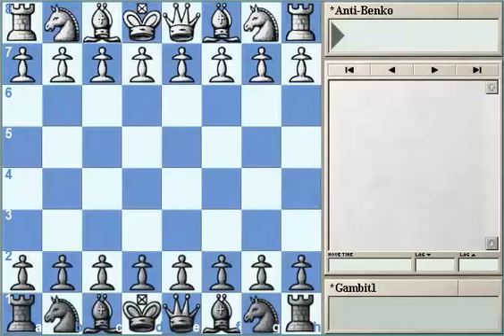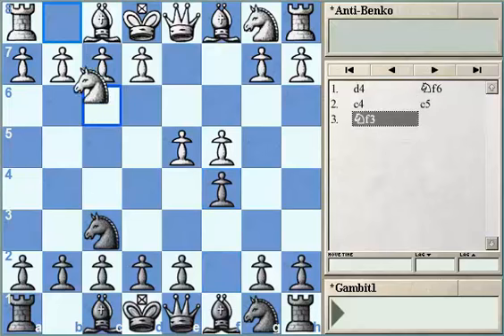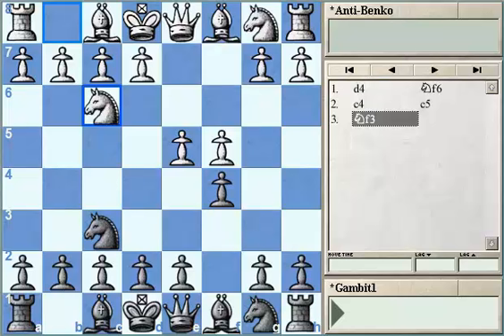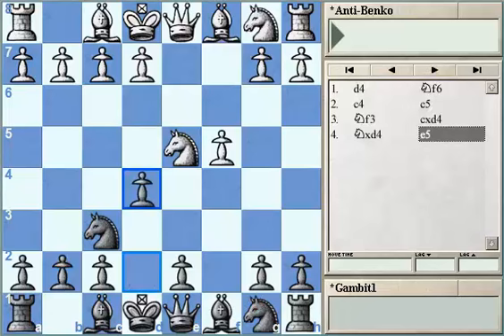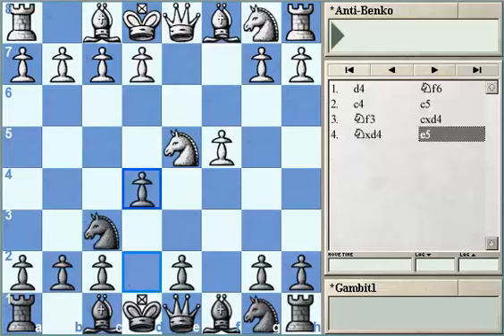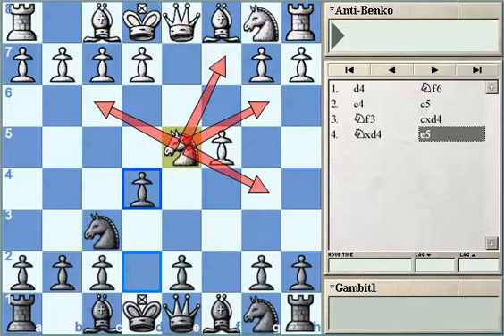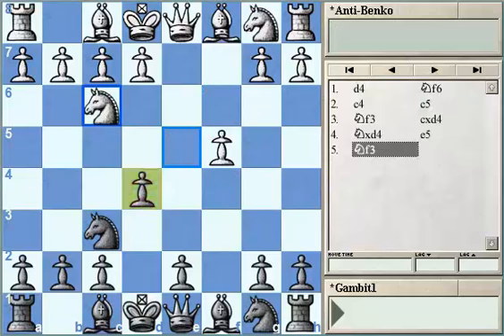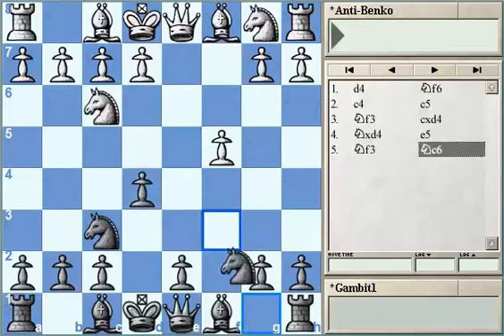GM Alterman's Gambit Guide - Anti-Benoni/Benko system - Part 1 at Chessclub.com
Looking to play a Benoni, Benko or perhaps a Blumenfeld gambit? Well, what happens when your opponent opts to be a spoiler by playing an Anti-Benoni/Benko system with 1 d4 Nf6 2 c4 c5 3 Nf3? There is the option of the aggressive 3 ...cxd4 4 Nxd4 e5!? - a gambit with a good reputation and pedigree, having being played and pioneered by a young Garry Kasparov. The Anti-Benoni/Benko Gambit often leads to sharp play with easy and harmonious development of the Black's pieces. And in a new series of Boris Alterman's Gambit Guide, our resident gambit guru takes a closer look at the Anti-Benoni/Benko Gambit with 1 d4 Nf6 2 c4 c5 3 Nf3 cxd4 4 Nxd4 e5!?